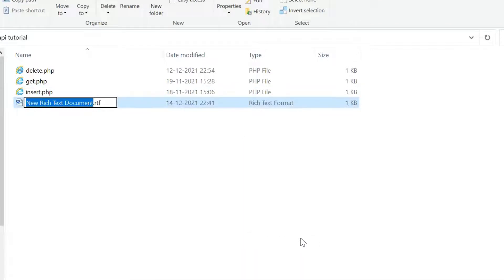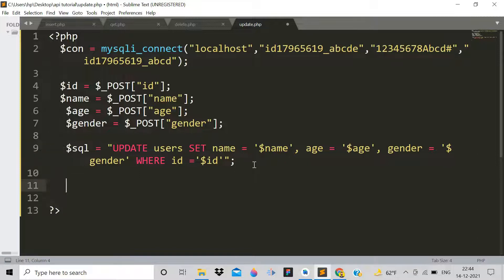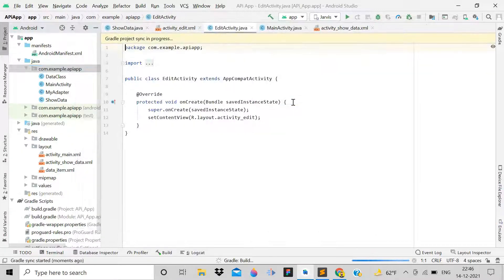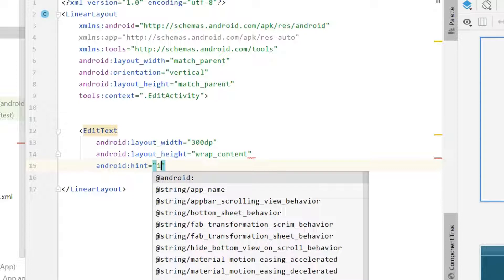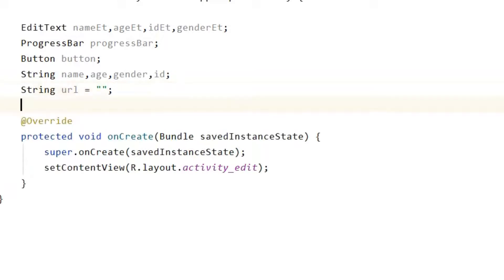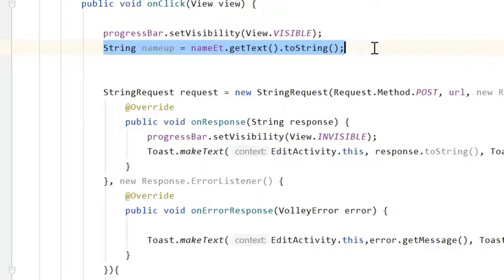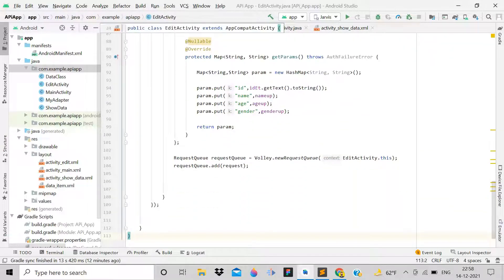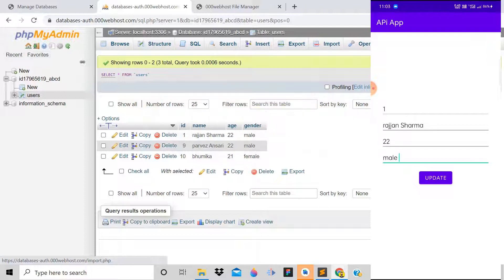android api tutorial | Update data in MYSQL || Rajjan sharma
In this video we will learn how to update data in MYSQL database using api from android app .
PART 4 of API CRUD operation-